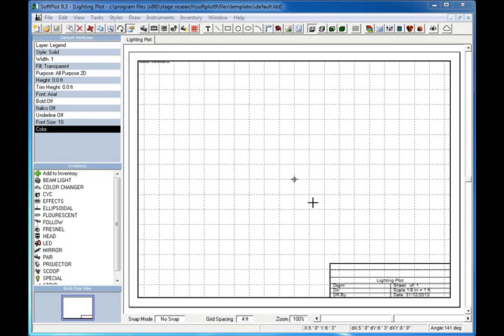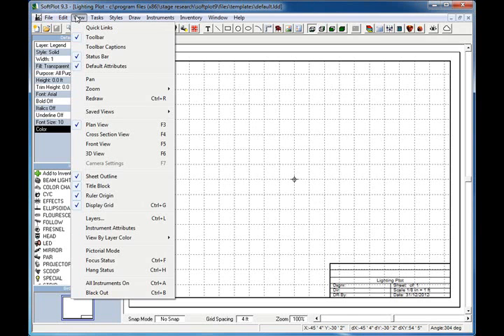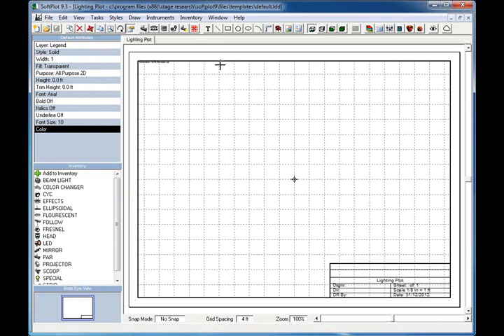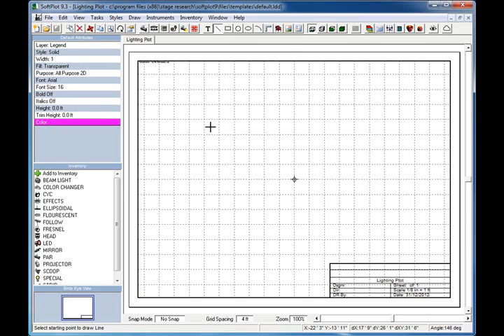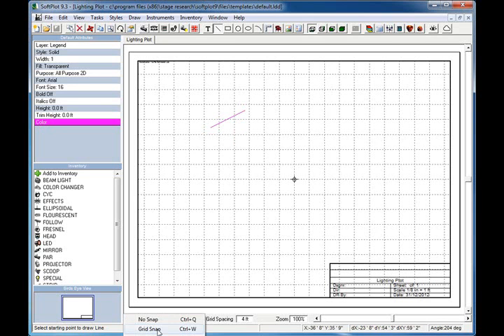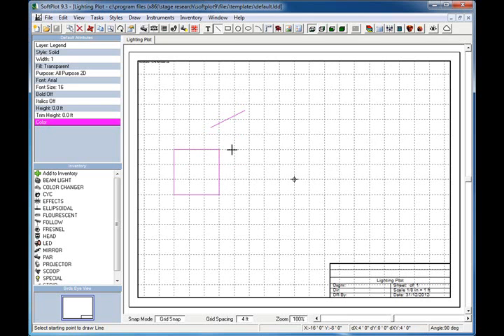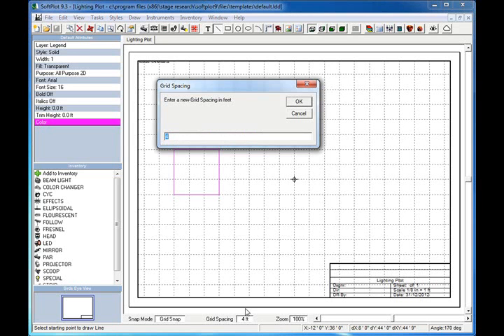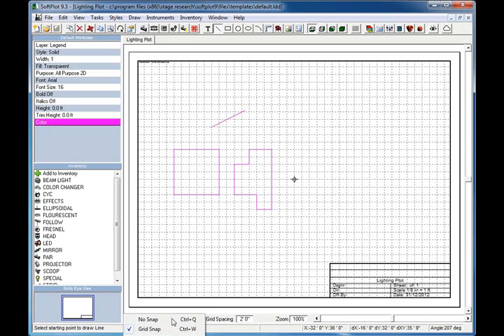SoftPlot Tutorial - Using Snap Modes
Learn how the different drawing snap modes function along with the grid